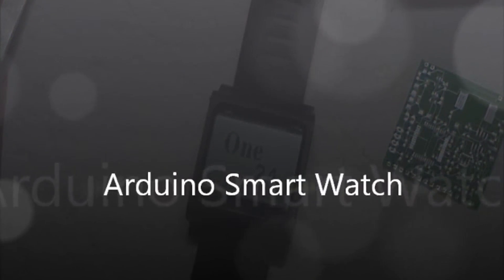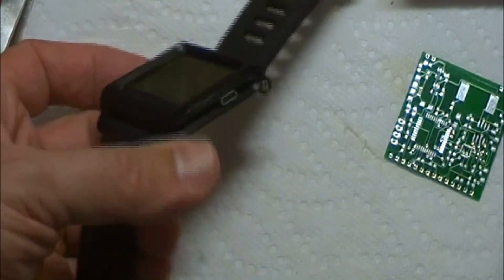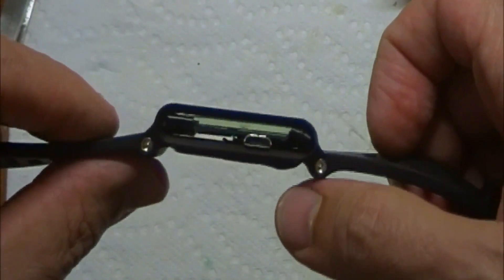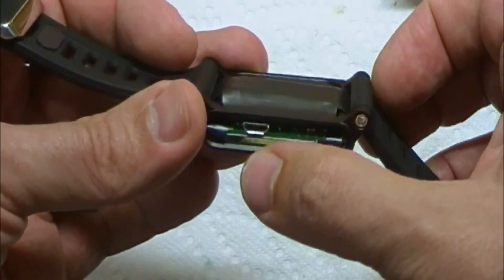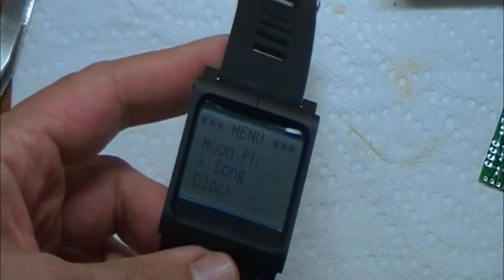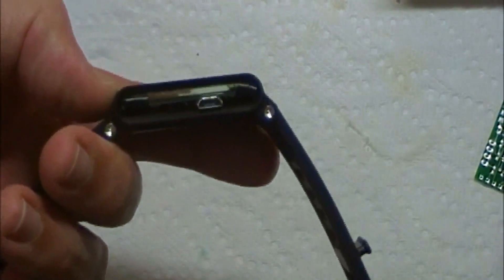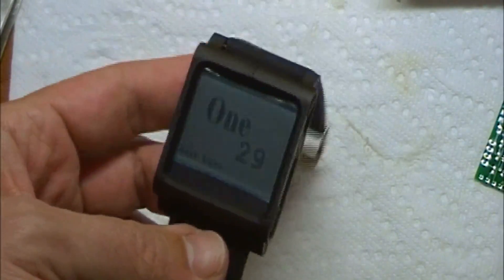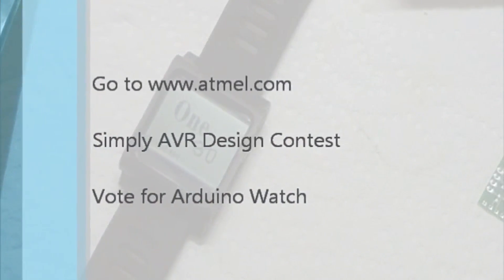Arduino Smart Watch 2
Final Prototype of the Arduino Smart Watch for the Atmel Simply AVR Design Contest.